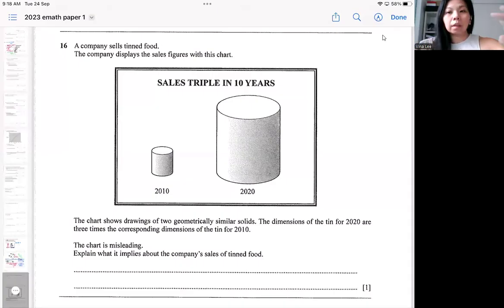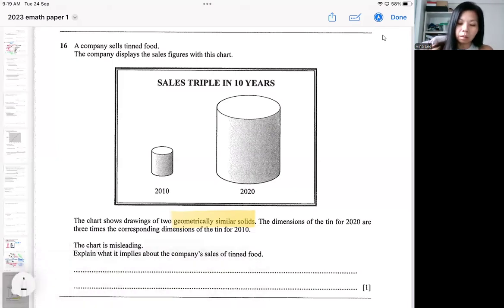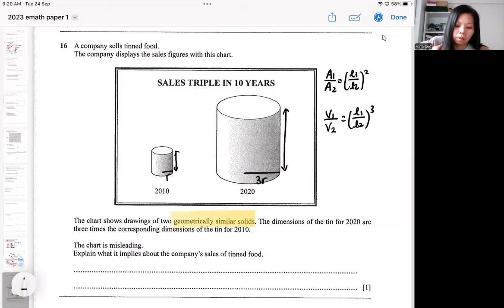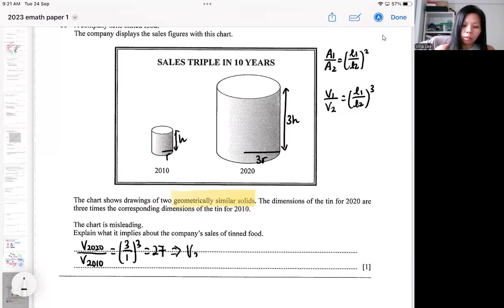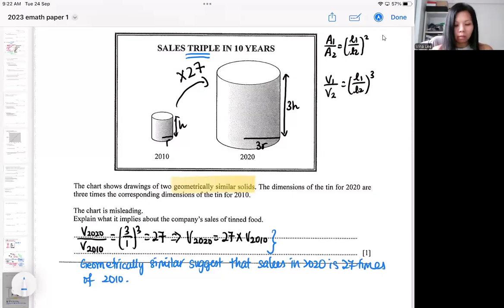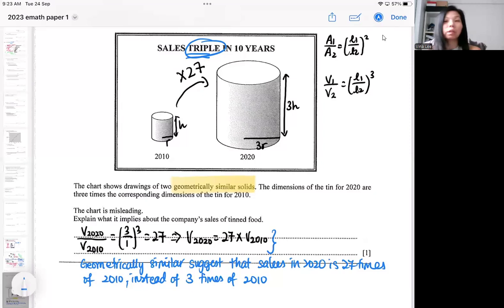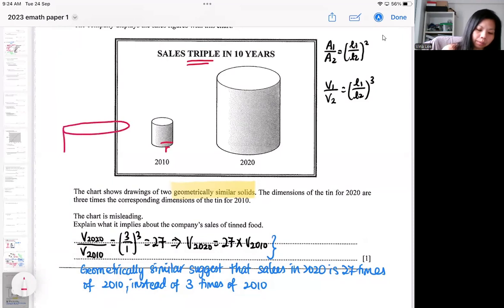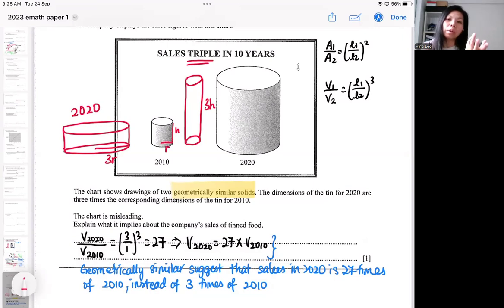olevel 2023 EMP1 Q16 misleading statistics